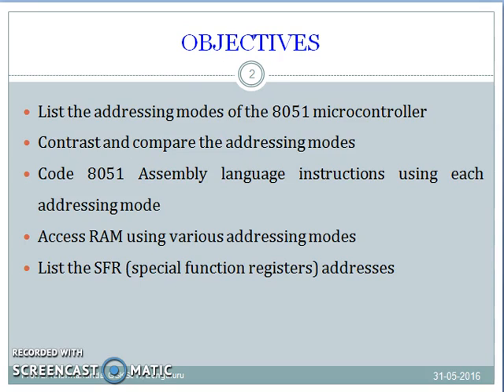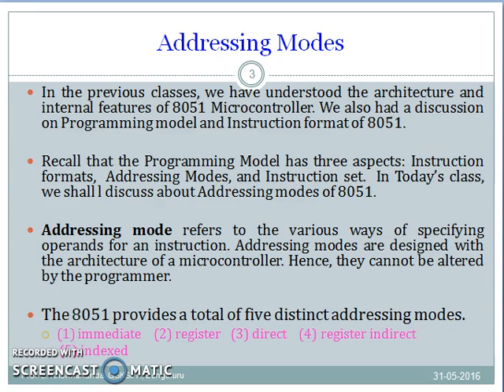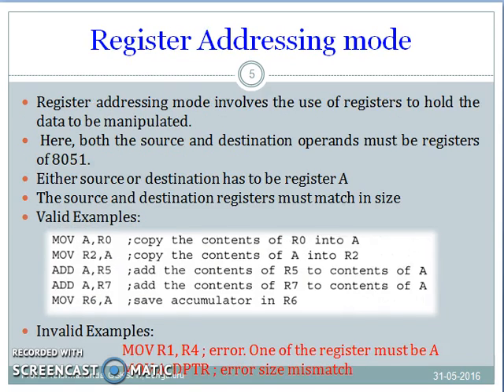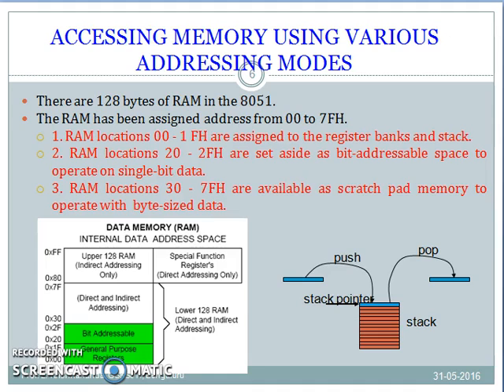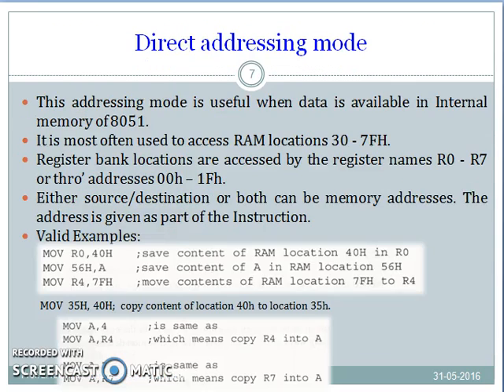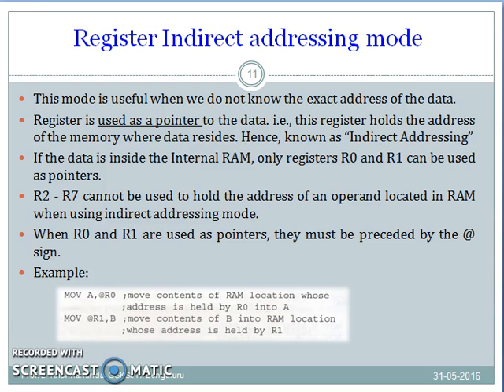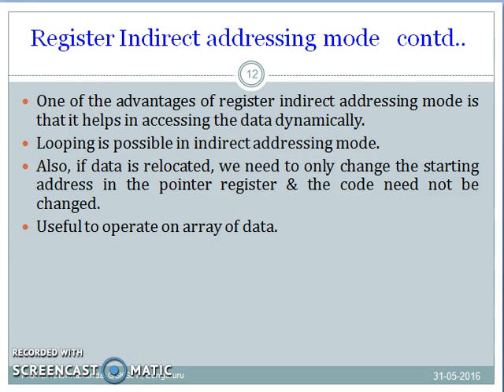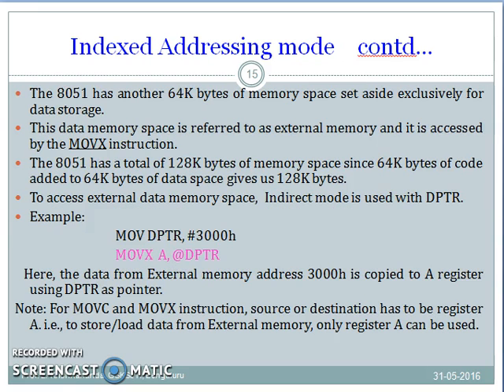8051addresingmode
This video is about understanding Addressing modes of 8051 Microcontroller